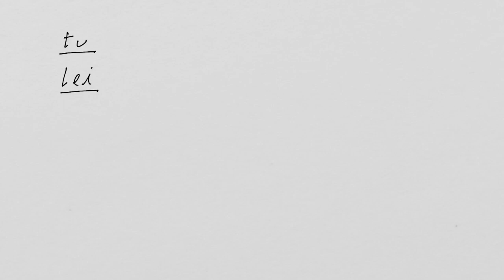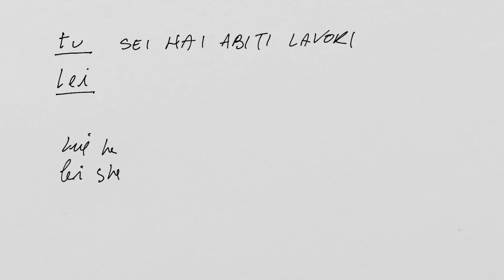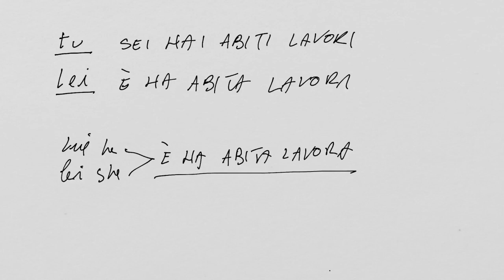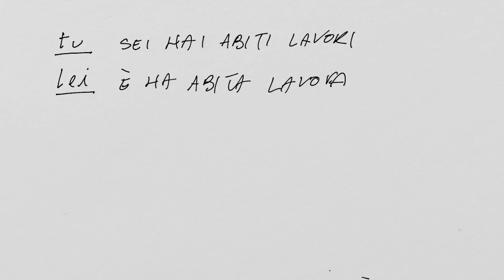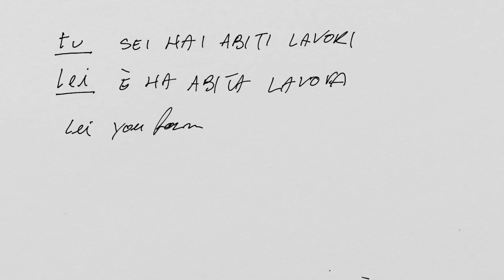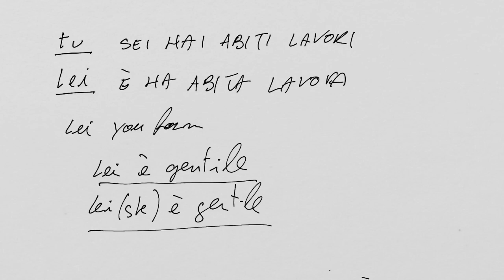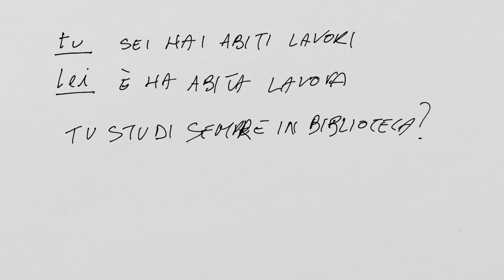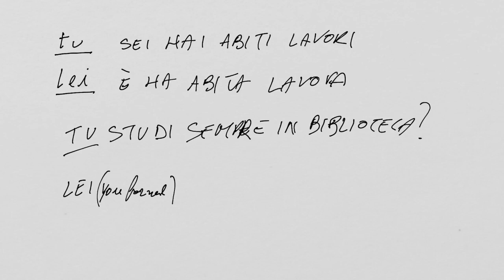Lei (you formal)